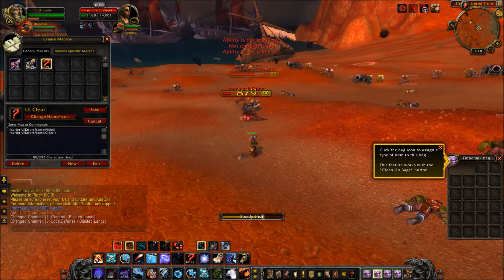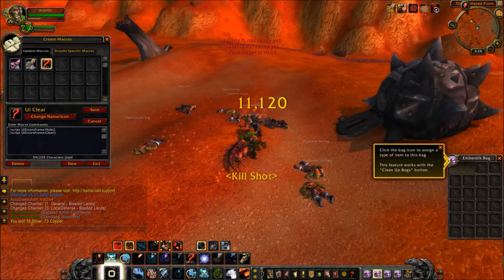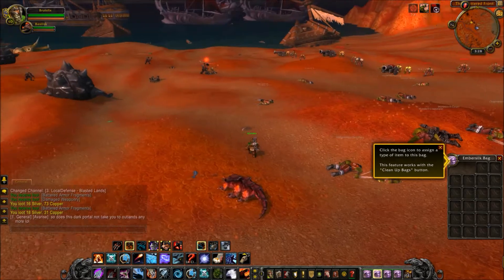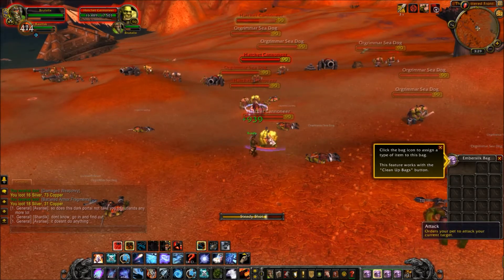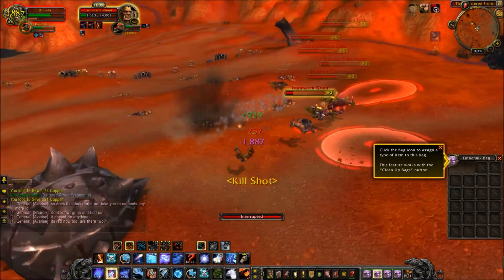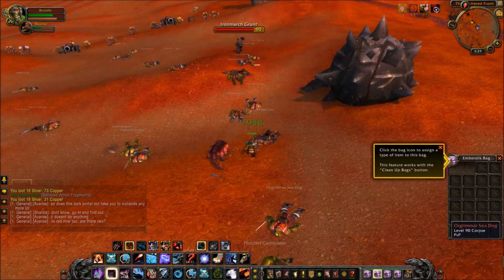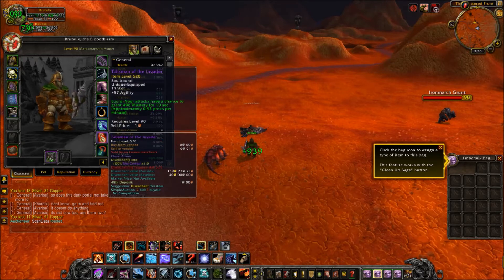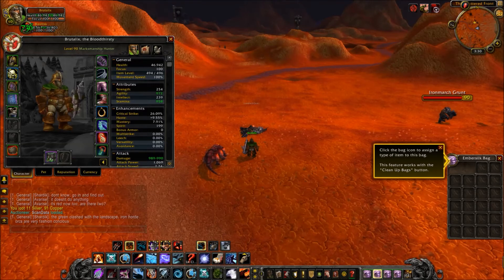How to Get Rid of the Red Text Error in World of Warcraft (Without Addons)